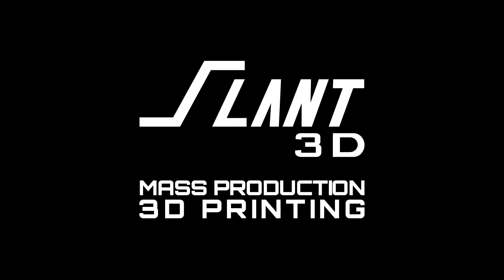3D Printing Has A BIG Supply Problem...But It's Not What You Think It Is.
There is a BIG problem in the world of large scale 3D print manufacturing. The problem being, colors. It is extremely difficult to find a filament supplier that can accurately provide colored filament on a consistent basis. When it comes to mass production 3D printing, it is vital to have consistent colors throughout the lifespan of a production run.